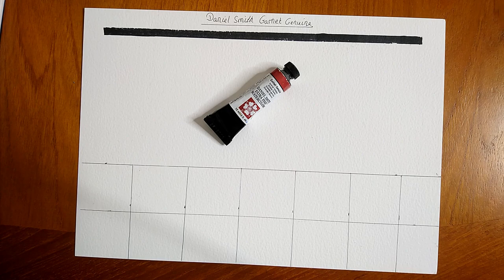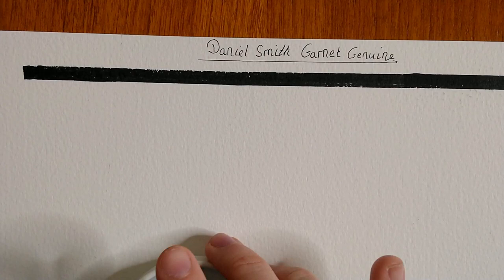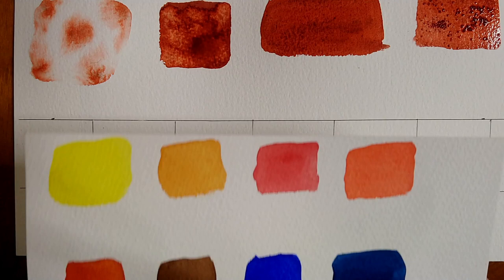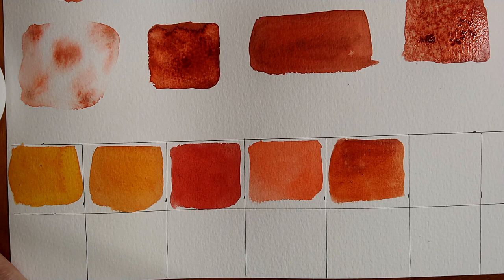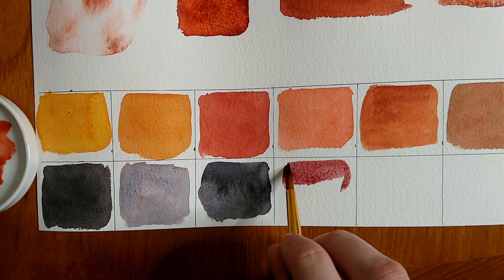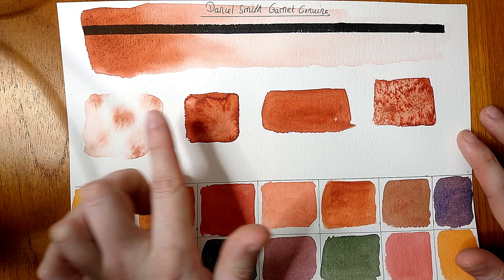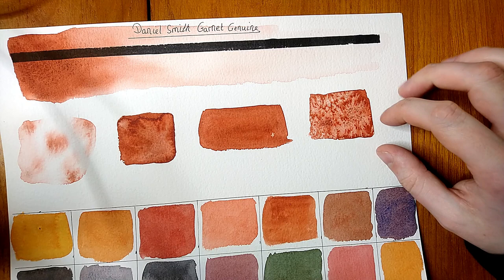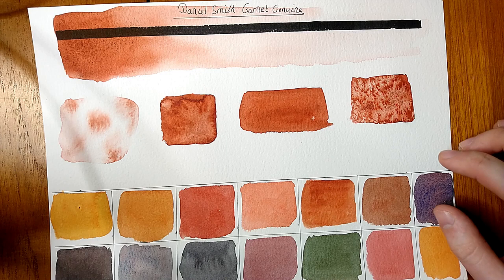Pigment Playtime: Exploring Garnet Daniel Smith Primatek Watercolor | Watercolour Series | Colour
In this episode I look at Garnet Genuine by Daniel Smith.